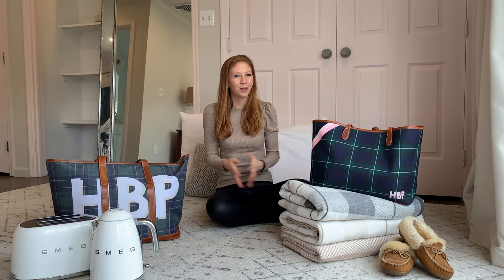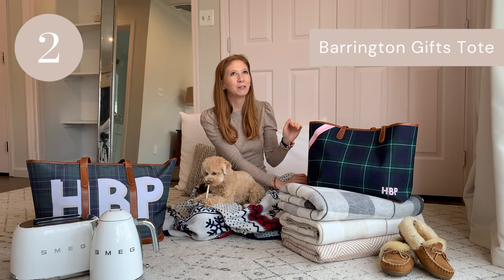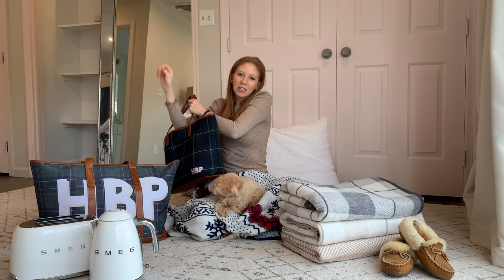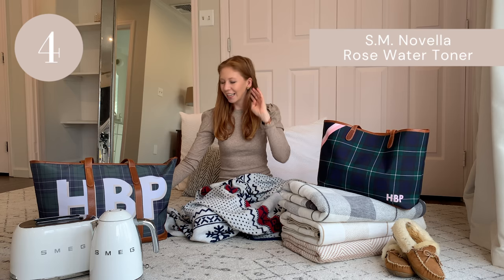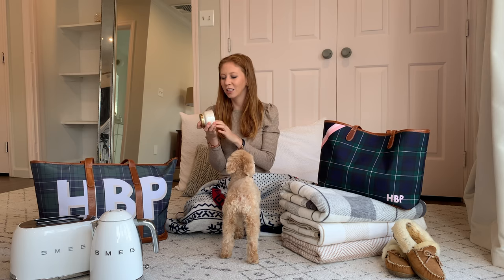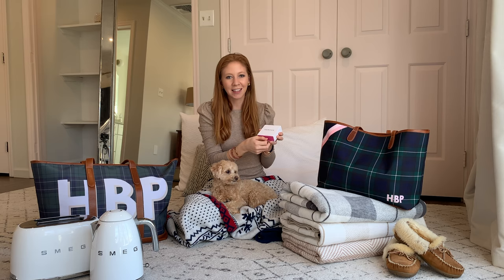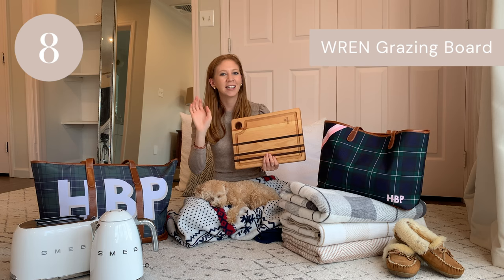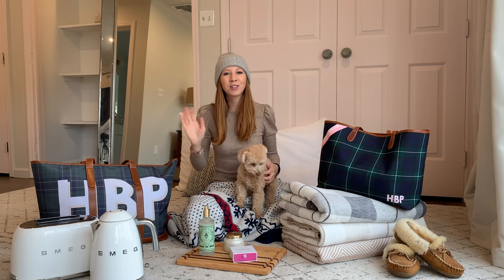2020 Holiday Gift Guide For Her & Special Discount Codes! • Christmas Present Ideas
The Ultimate Gift Guide For Her! It's here! My first early holiday gift guide sharing 9 BEST gifts to get HER this 2020 holiday season! These gifts range from under $15 to over $200, so no matter your budget, you'll find the perfect present for that special girl/woman in your life (whether you're shopping for your mom, sister, co-worker, best friend, or yourself!!).

Links to my outfit details & all the products in the video are below:

ChappyWrap Blankets ($135)

Barrington Gifts Tote Bags:
-St. Charles Tote ($220)
-St. Anne Tote ($180)

LL.Bean Women's Slippers ($79)

Mini Capri Blue Candle ($14)

Smeg Appliances:
-Kettle ($159)
-Toaster ($169)

HatAttack Cashmere Pom Hat ($106)

Puff-Sleeve Top: Fits TTS ($55)

Fleece-Lined Faux Black Leather Leggings: Fits TTS ($84)

Bracelets (price varies) ** 20% off with code STYLEINHERITED **

P.S. Send this link to your boyfriends or hubbies to send them a little hint!

**Intro & Outro pictures feature Brooke & York Jewelry.